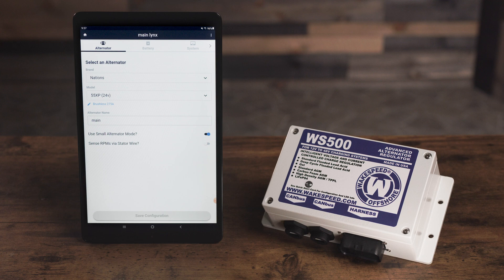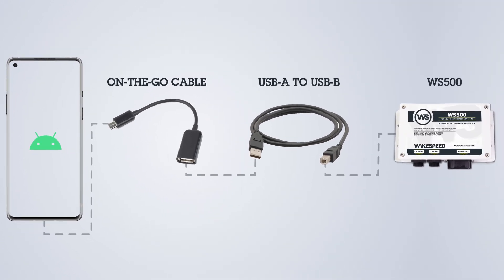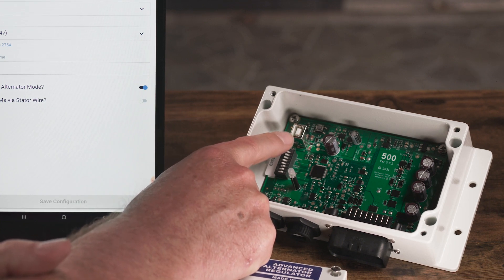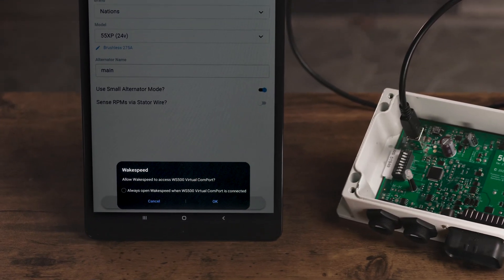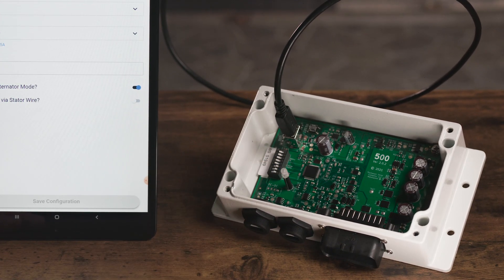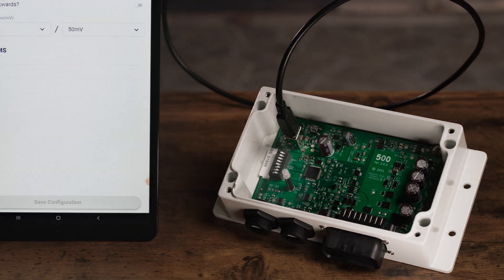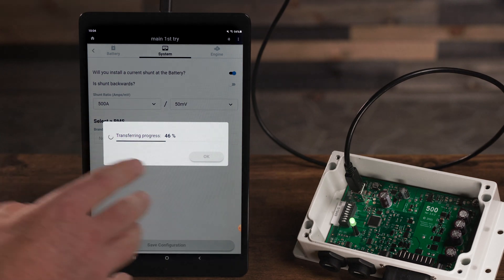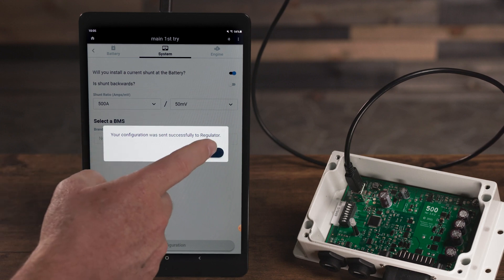Transfer a Configuration File | The Wakespeed Configuration & Monitoring Utility App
Here’s how to Transfer a Configuration File via the Wakeespeed WS500 Alternator Regulator from the Wakespeed Configuration & Monitoring Utility App.